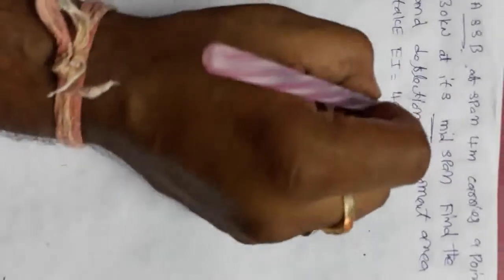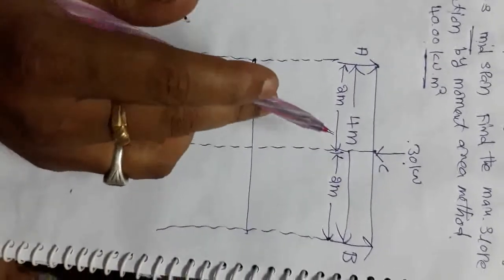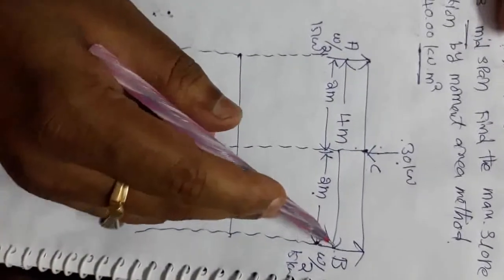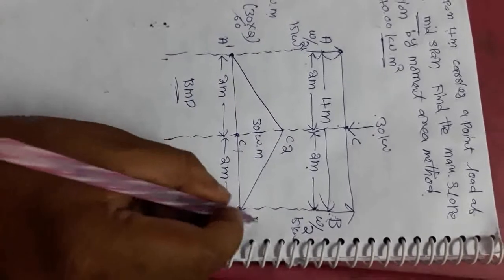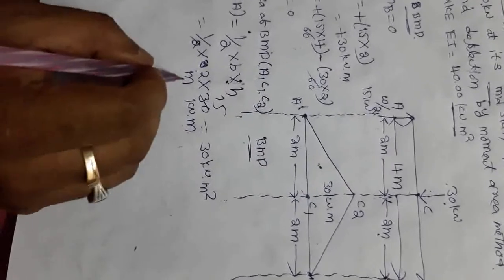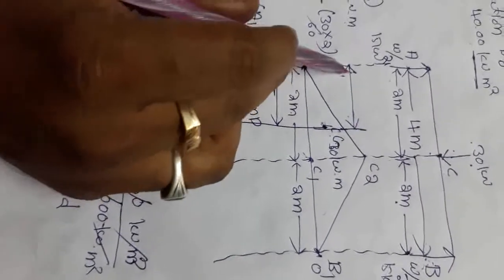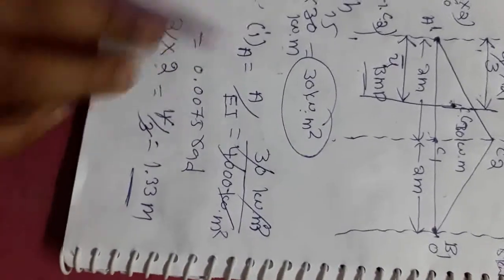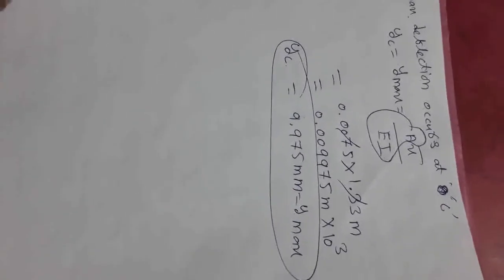Problem on SSB beam to find max slope and deflection for carrying point load at centre by using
Moment area method explained by bheema raju